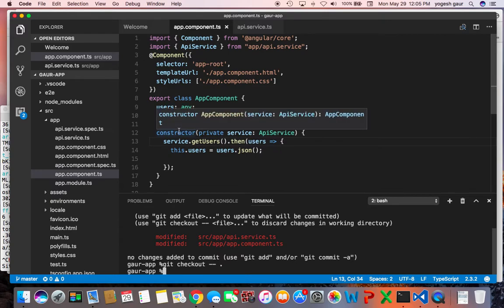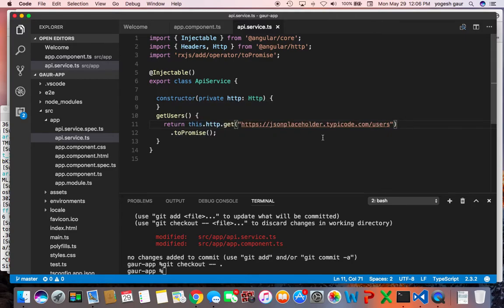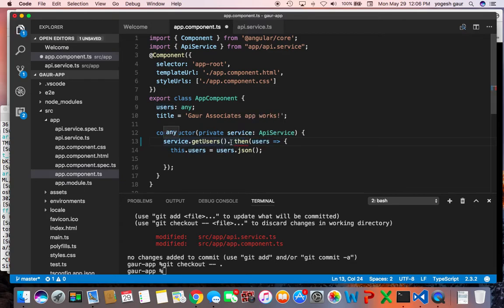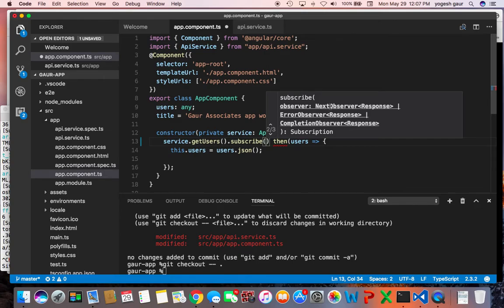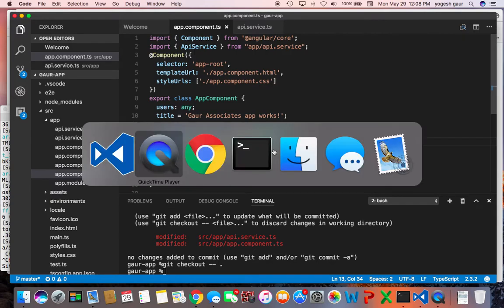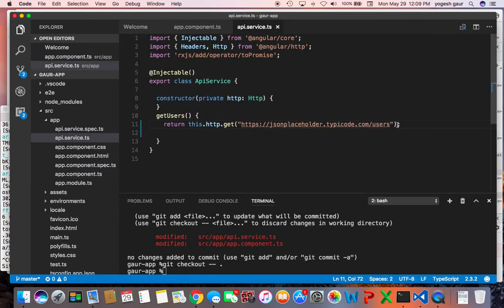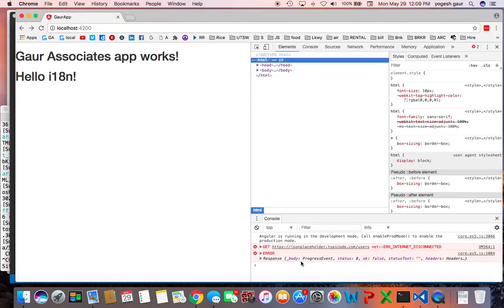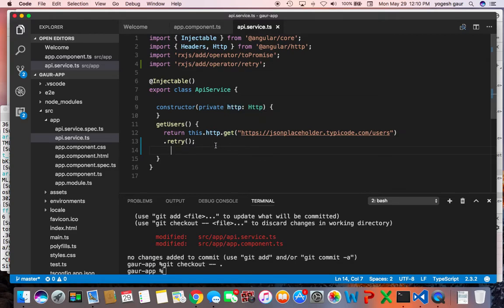angular 2 Observable vs promise in 5 min